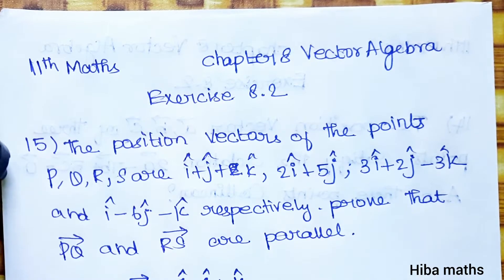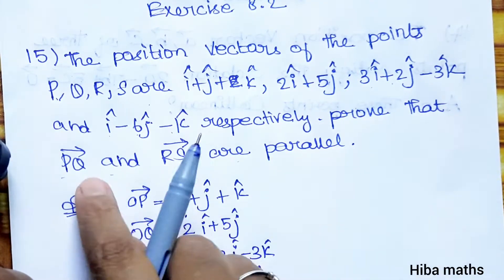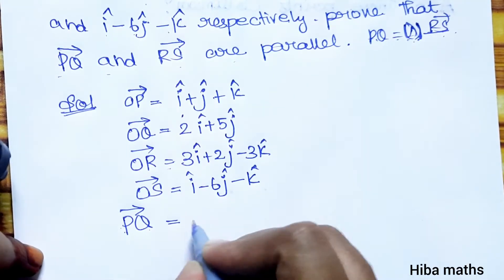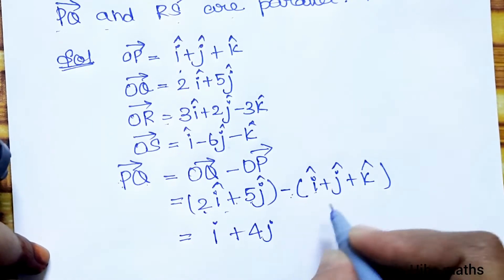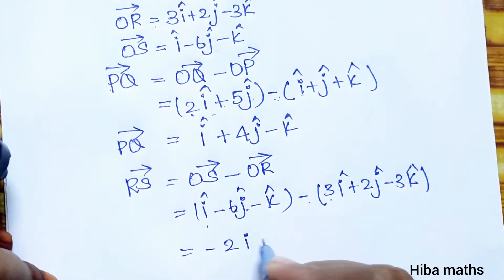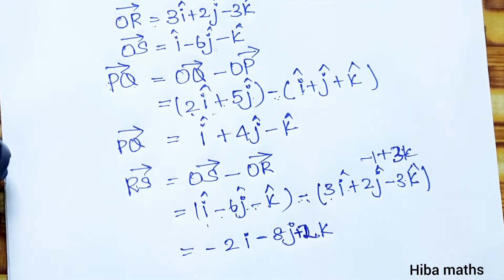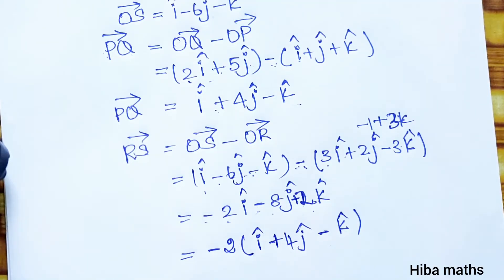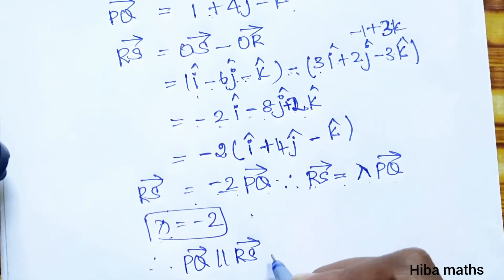11th maths chapter 8 exercise 8.2 question 15 vector algebra tn syllabus hiba maths